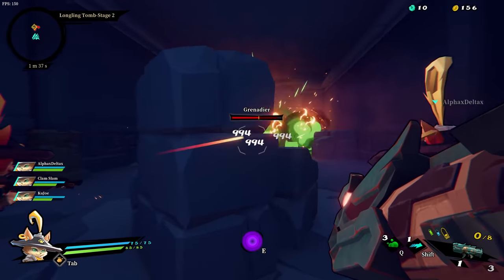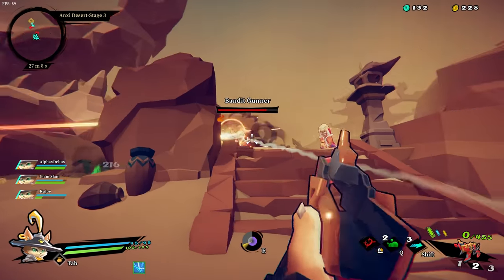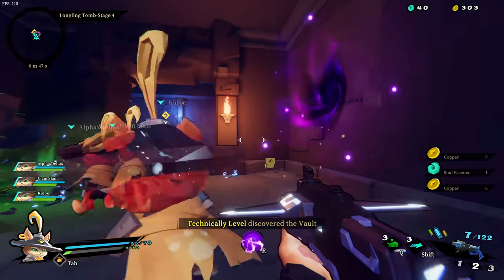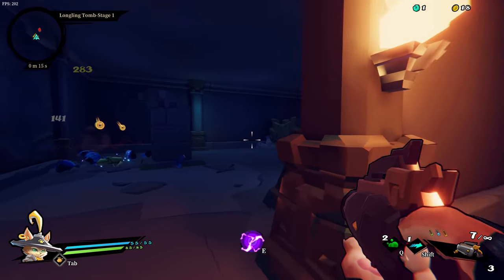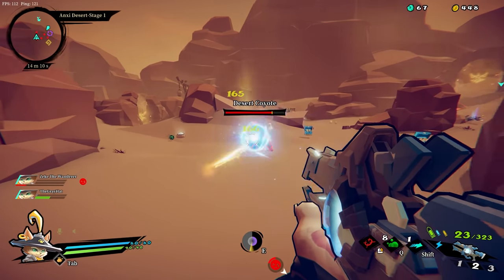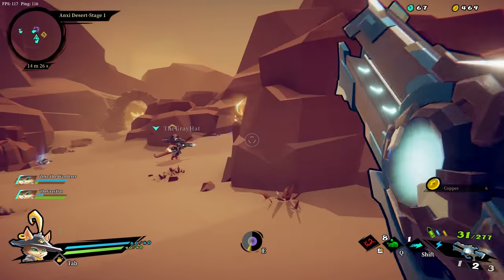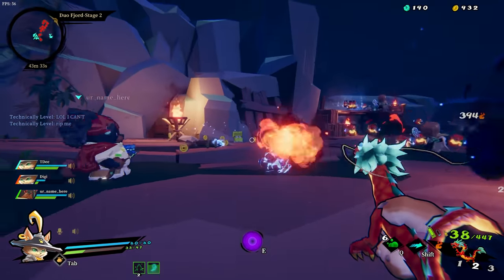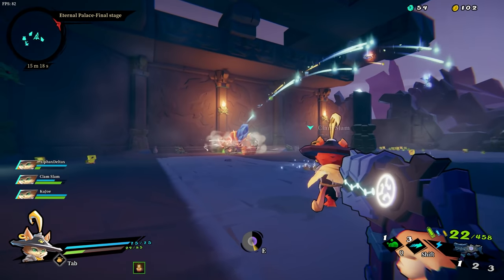Gunfire Reborn - More Than It Seems?